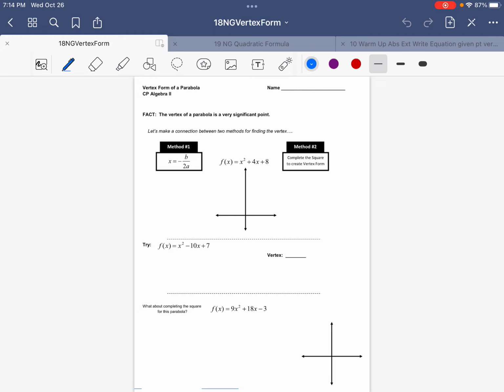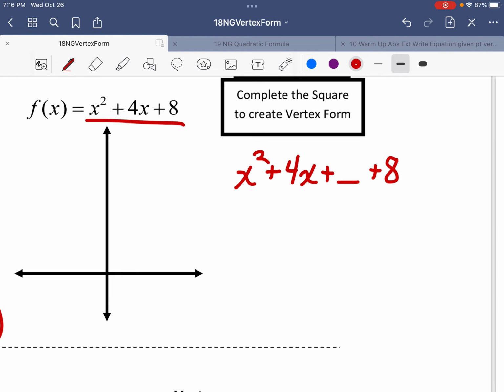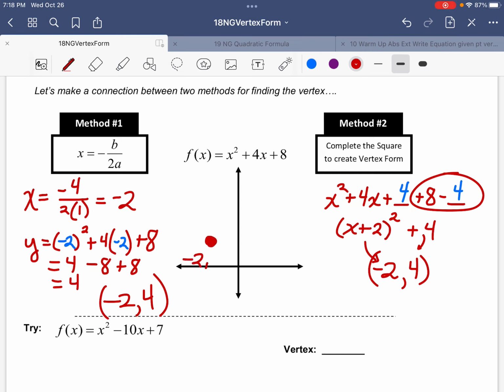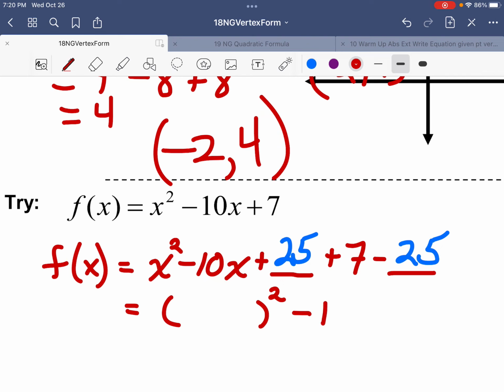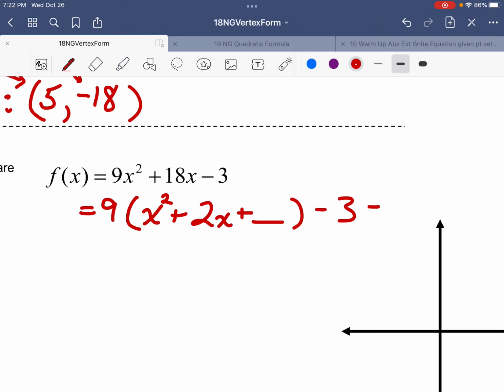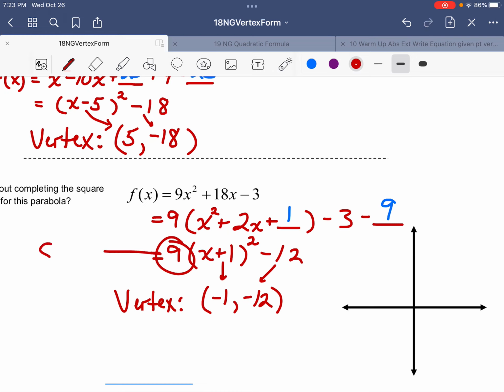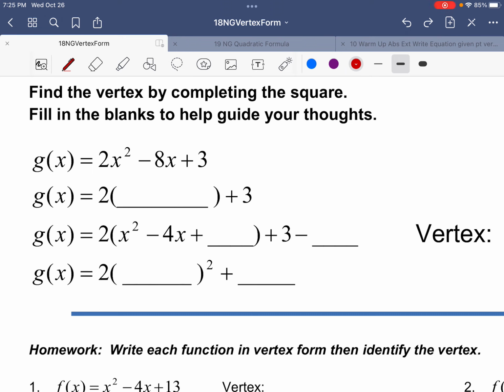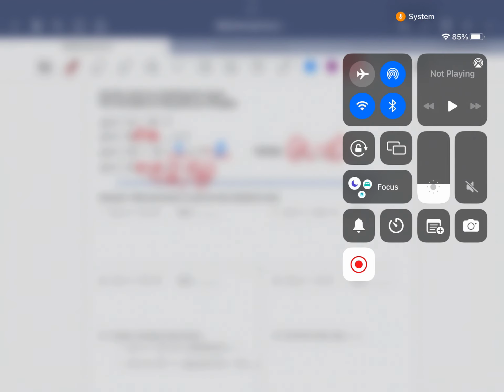CP Algebra 2 Topic 2.10